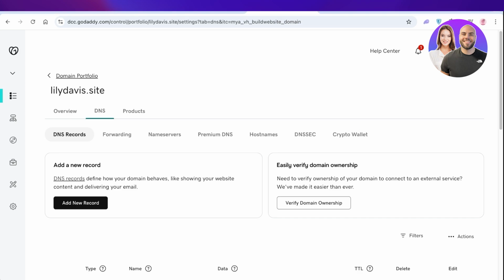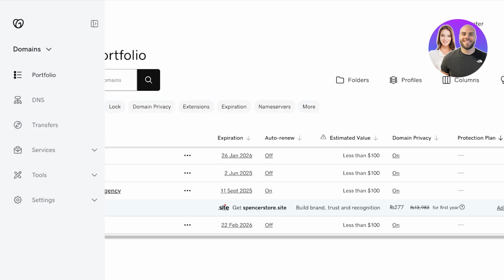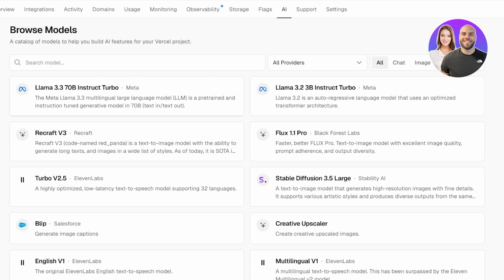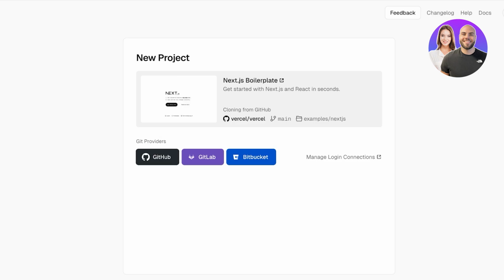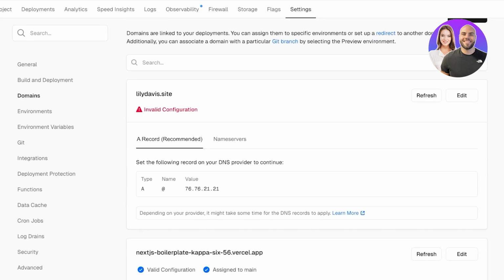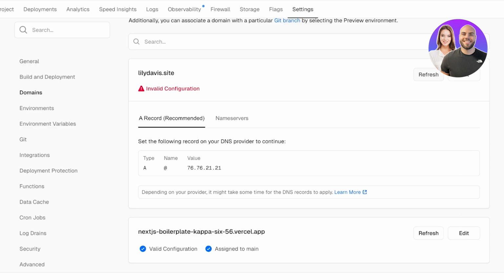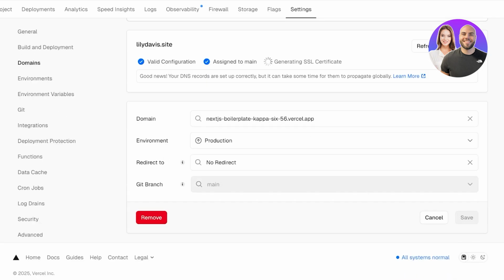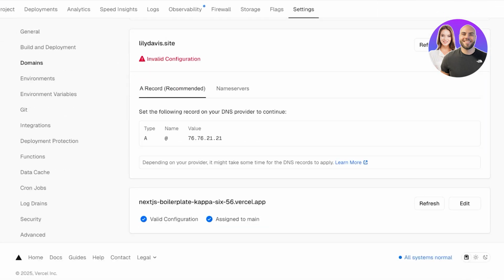How To Connect GoDaddy Domain To Vercel (Step-by-Step)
In this video, we show you step-by-step how to connect your GoDaddy domain to Vercel. This tutorial makes it easy to set up your website and manage your domain — even if you’re new to Vercel.